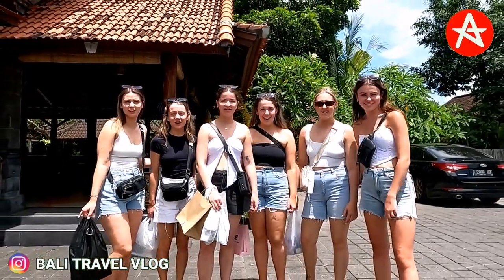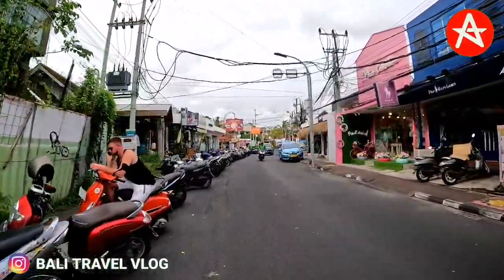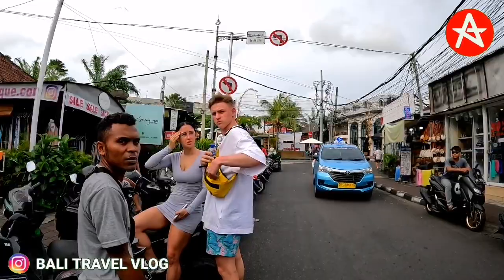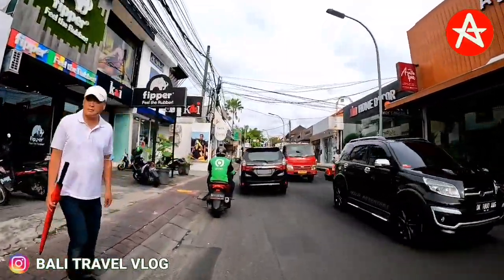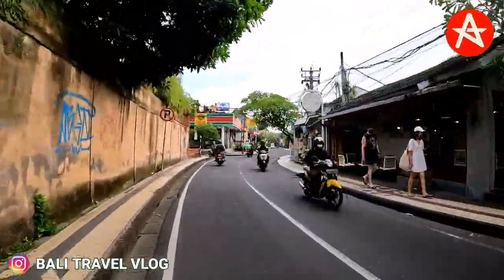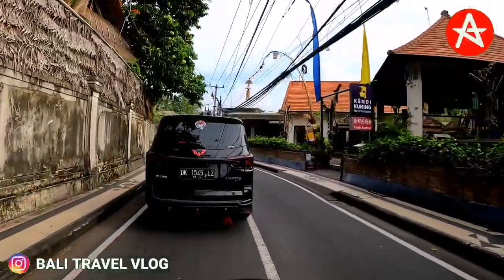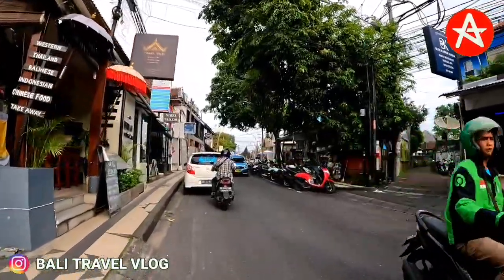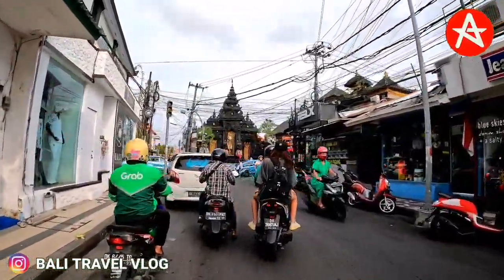SEMINYAK BALI UPDATE || Kayu Aya st. Drupadi st. Camplung Tanduk st.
Bali, Seminyak Bali today on Kayu Aya street, Drupadi street and Camplung Tanduk street, this is Current Situation in Seminyak Bali

This cannel is about Bali Update & tourism destination Update in English.

Bali Tour Driver & YouTube Content Creator

Best Regards
ACHONK

Follow me on :
Instgram : BALI TRAVEL VLOG